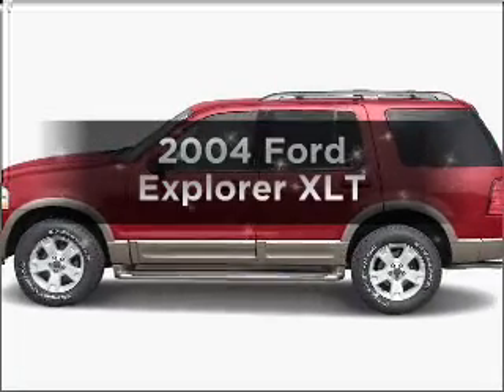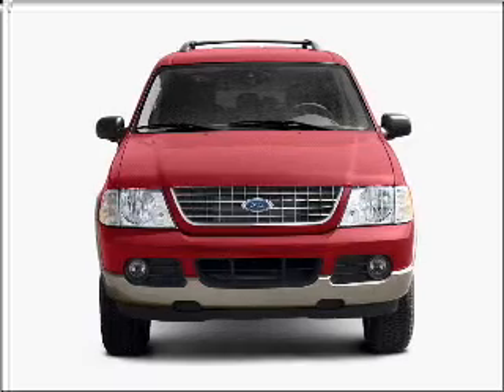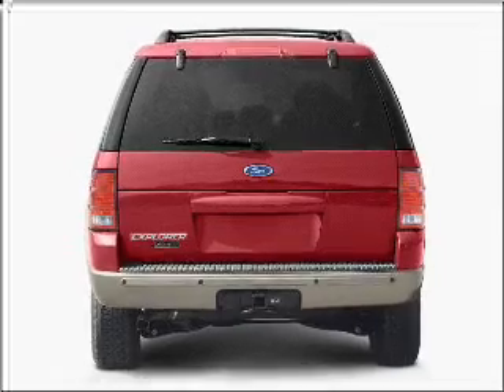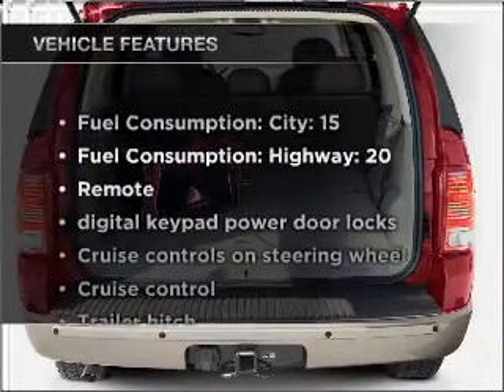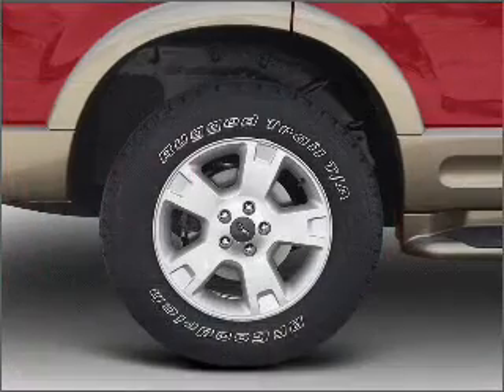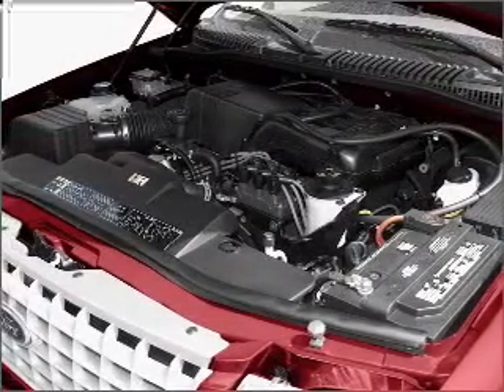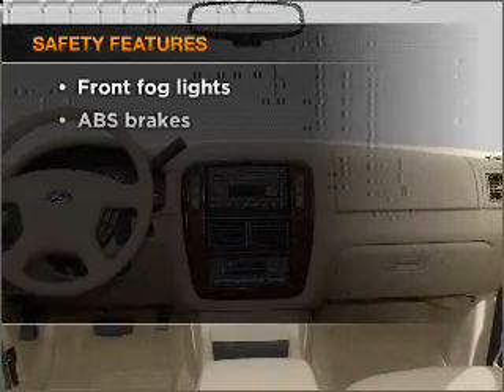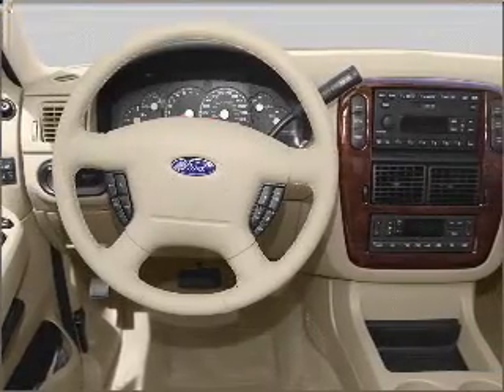2004 Ford Explorer - ASHLAND VA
Year: 2004
Make: Ford
Model: Explorer
Trim: XLT
Engine: 4.0 liter 6 cylinder 12 valve
Transmission: 5-Speed Automatic
Color: Red Fire Clearcoat Metallic
Mileage: 108416
Address:
418 S WASHINGTON HWY